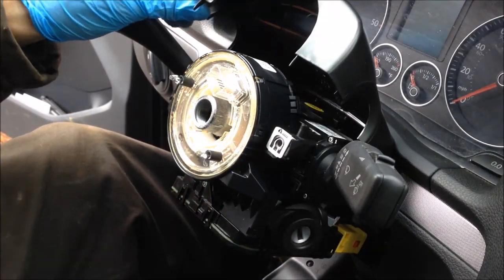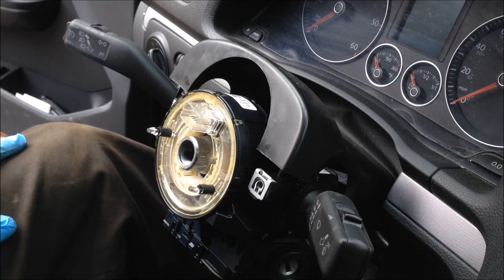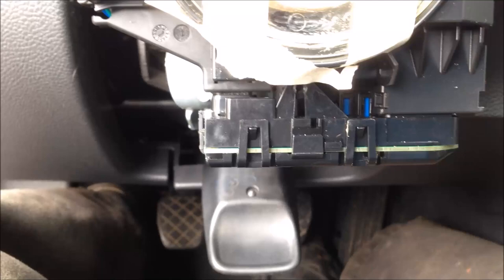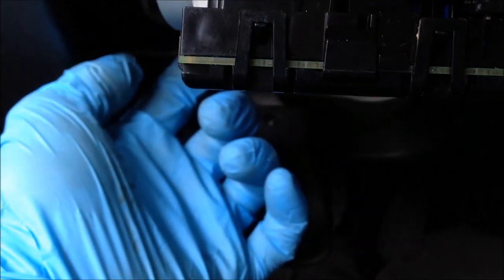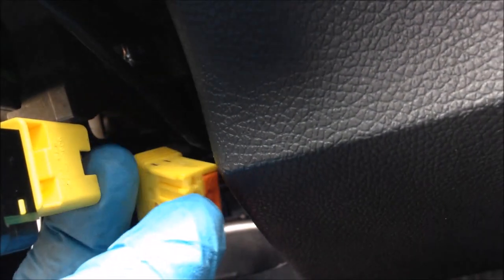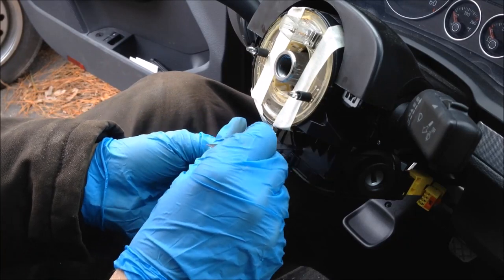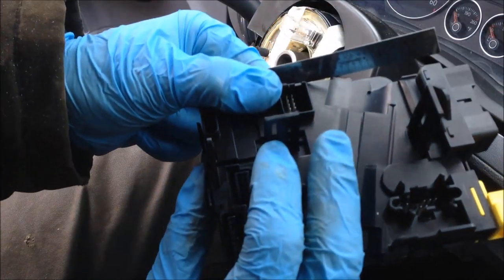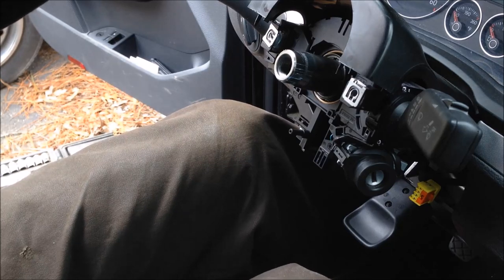MK5 - Jetta - Airbag, Clockspring, Turn Signal Disassembly & Repair - Part 2 of 3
This video is part 2 of 3 that shows how to disassemble the steering column to replace the cruise control / turn signal.